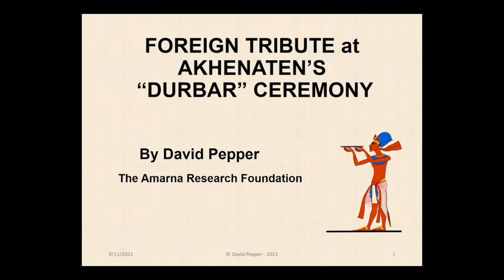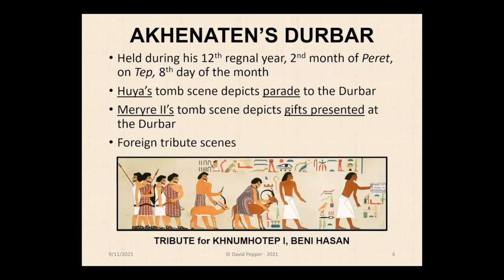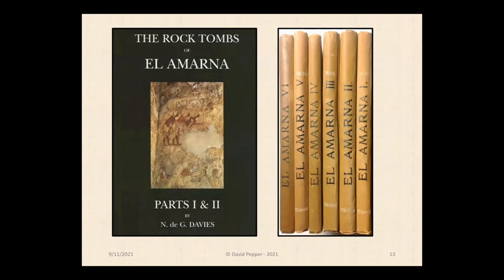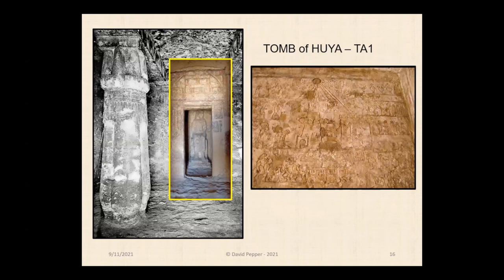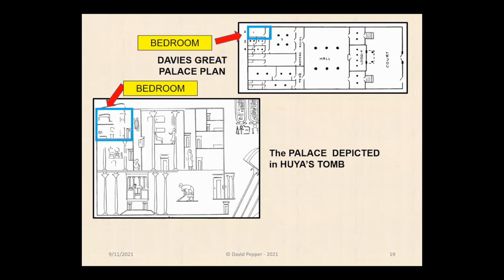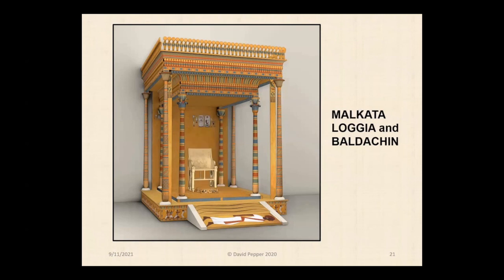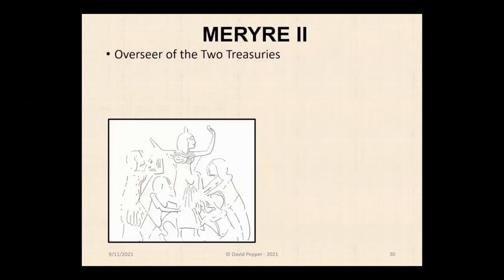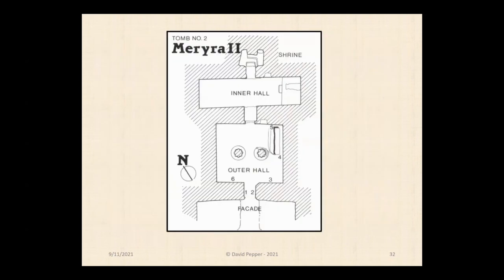Amarna Tribute Part 1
Foreign Tribute at Akhenaten's "DURBAR" CEREMONY Part 1 of 2
Produced by David Pepper